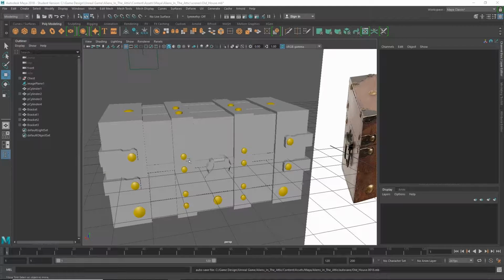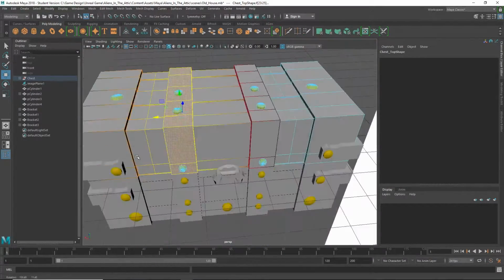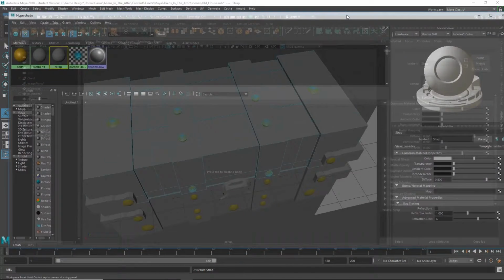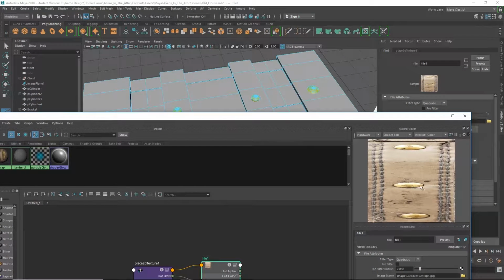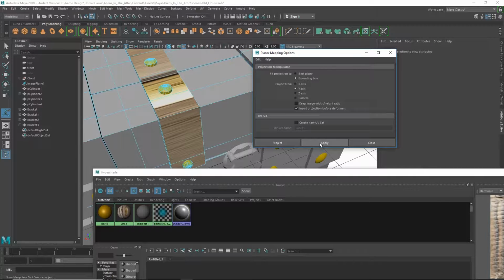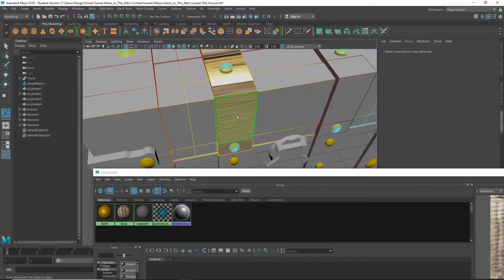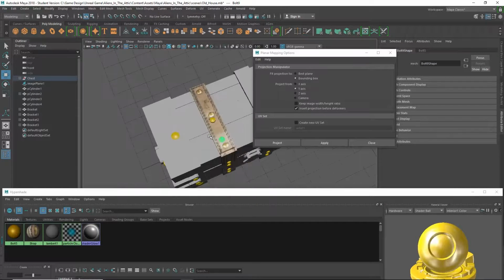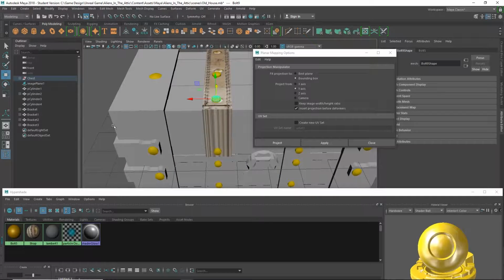Unit 3 22 Applying Texture in Maya